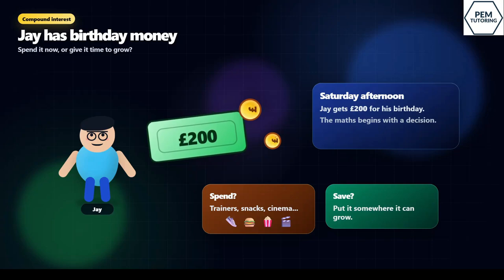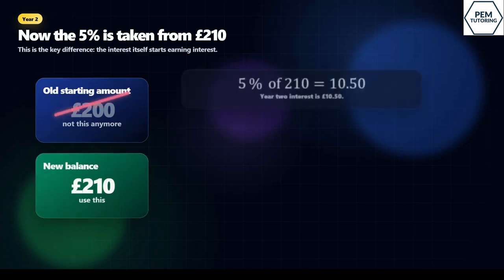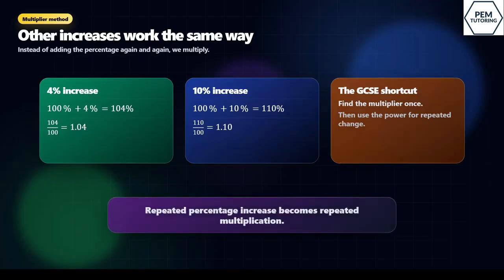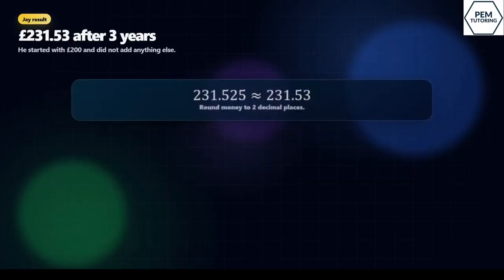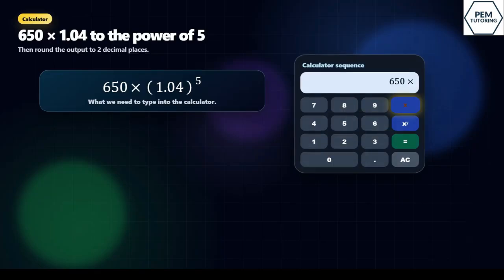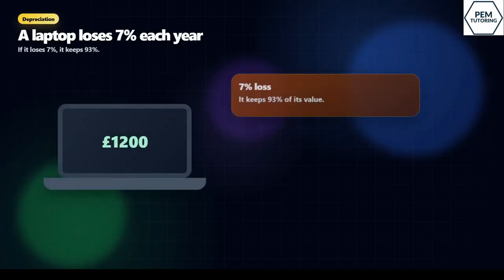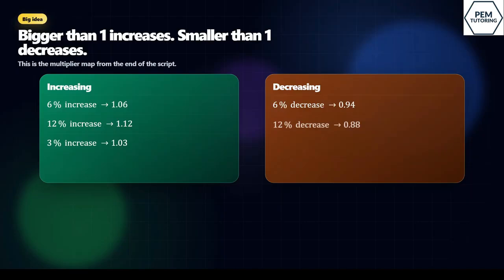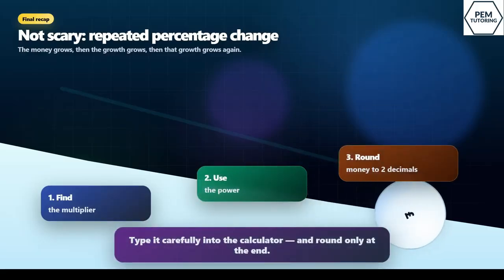How £500 Becomes £638 — Compound Interest Explained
Struggling with compound interest in GCSE Maths? In this video, I explain how compound interest works step by step, using a simple method that helps you understand the formula and avoid common mistakes.

You will learn how to calculate compound interest, how to spot the multiplier, and how to deal with percentage increases over several years.

This is perfect for GCSE Maths students preparing for AQA, Edexcel, OCR, WJEC or Eduqas exams.

In this video, we cover:
✅ What compound interest means
✅ How to find the percentage multiplier
✅ How to calculate repeated percentage increase
✅ How to use the compound interest formula

Formula used:
Final amount = original amount × multiplier^number of years